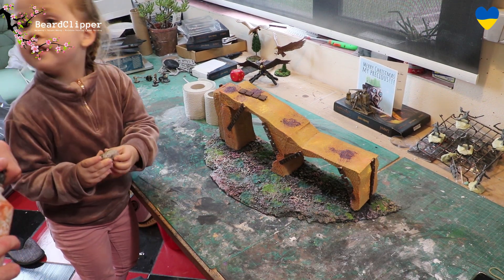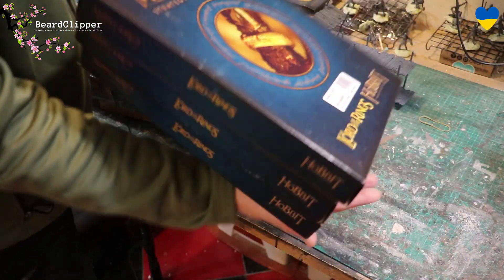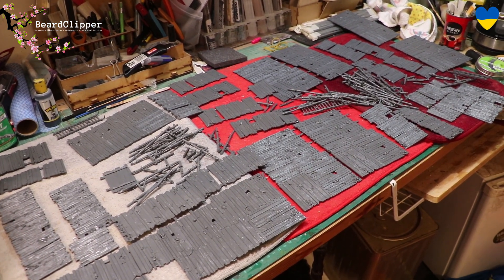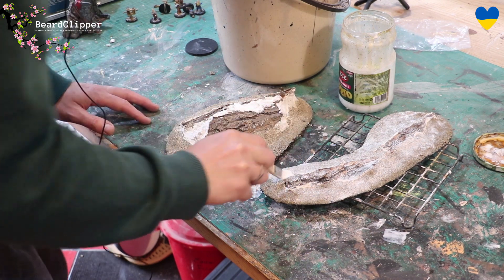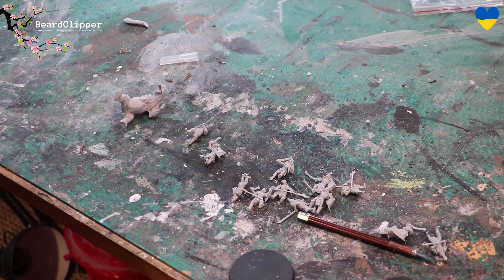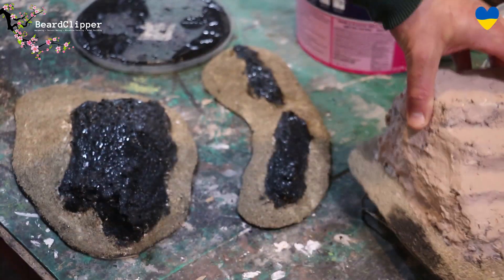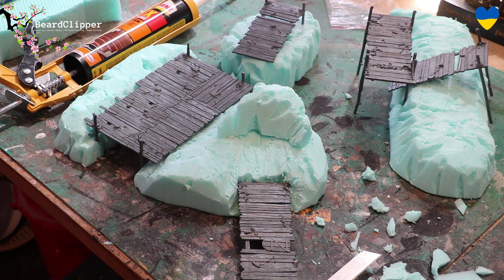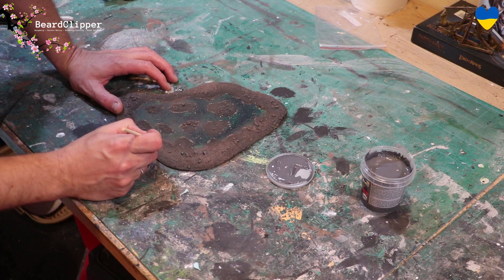Deadlines loom so progress picks up!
Suddenly this week I realised just how close my two deadlines are for the big builds I'm on at the moment so this week I've really cracked on.

Chapters

00:00:00 Music
00:00:15 Intro
00:01:44 Finishing off my first craft with Rosie
00:02:29 The Frozen SR71 Build
00:03:26 Epic Goblin Town Table
00:11:36 The bottom table at Ardacon
00:27:30 Beorn the Bear conversion
00:31:41 Epic Goblin Town Table
00:34:44 The bottom table at Ardacon
00:39:24 Epic Goblin Town Table
00:56:24 The bottom table at Ardacon
01:02:04 Outro